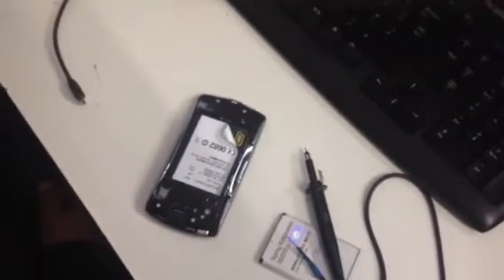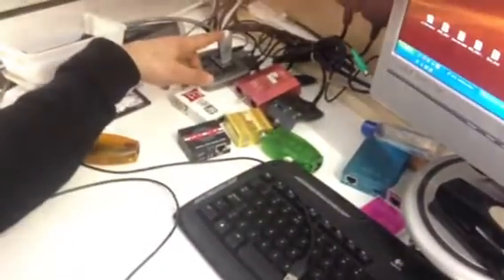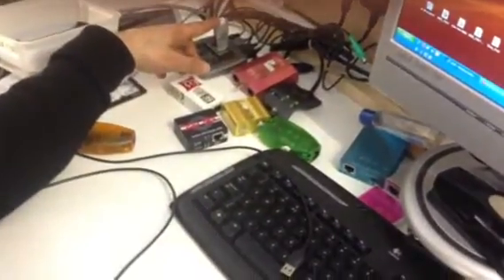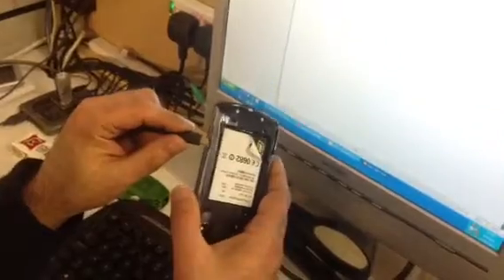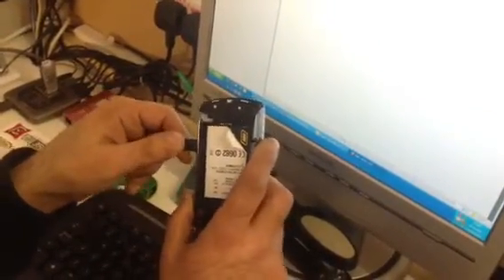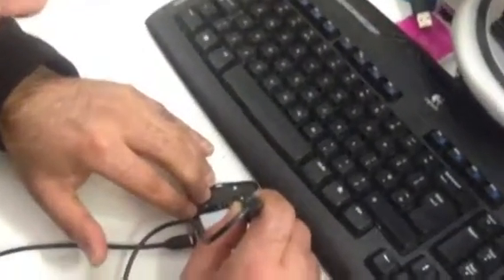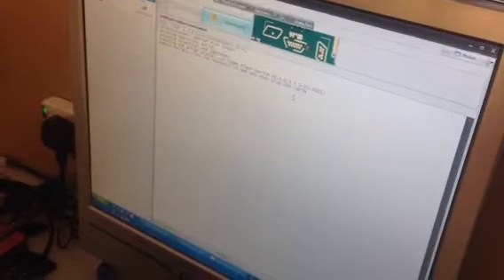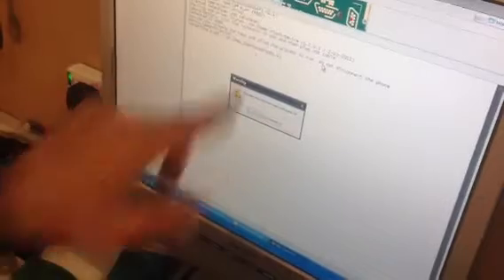How to unlock Sony Ericsson Play R800 with 4se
You need to use for unlocking this phone test point.
Be sure you have latest software.
Before you make any operation on your phone be sure you have install all driver correctly.